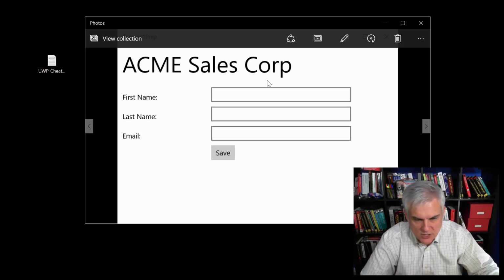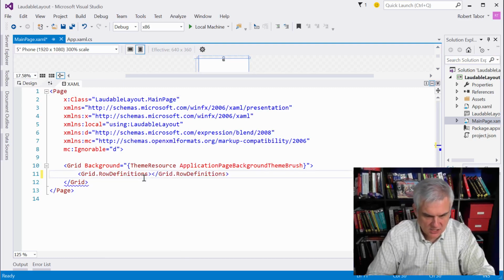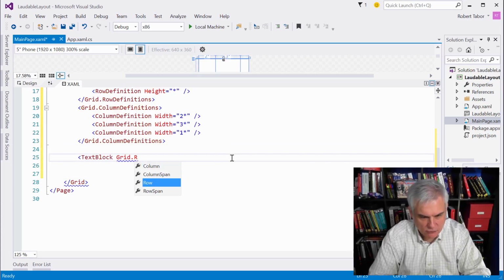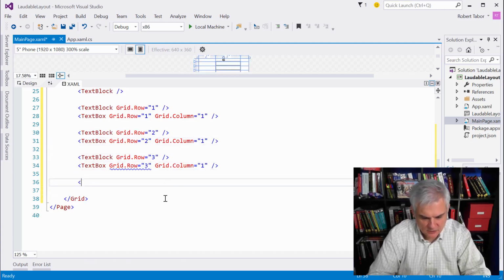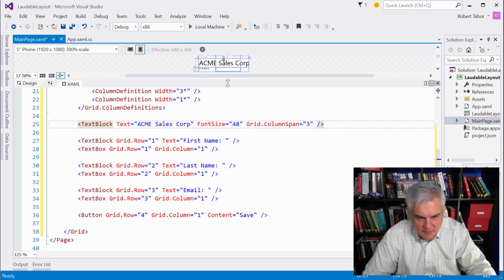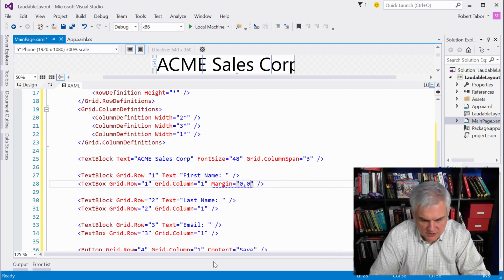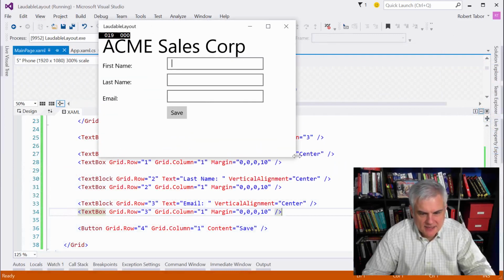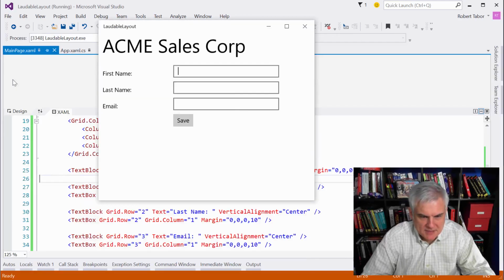12 Laudable Layout Challenge: Solution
This is the solution video (one possible solution) to the Laudable Layout Challenge.